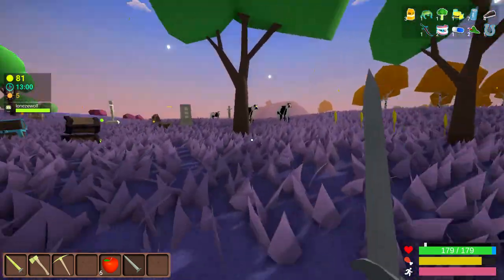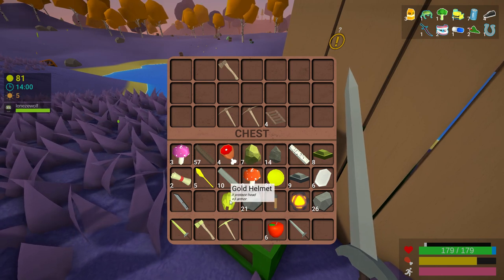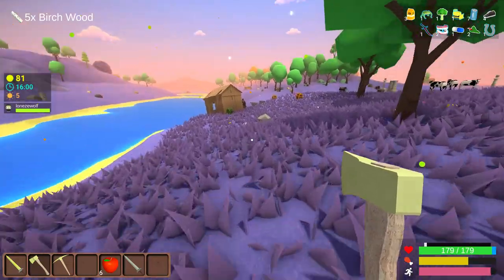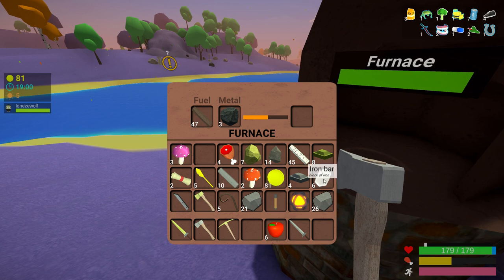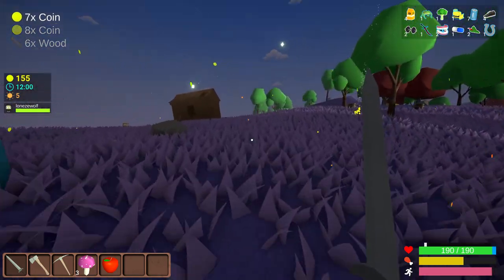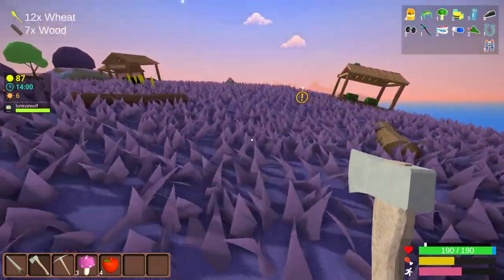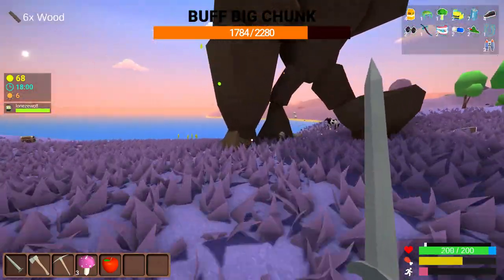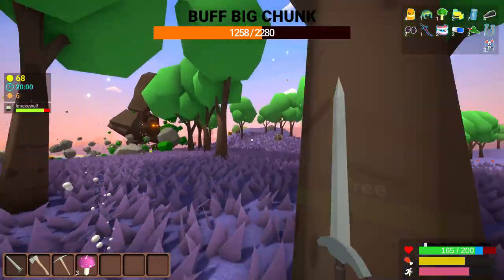Muck Sticky Mess Episode 2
My Twitter, though I don’t post much, it’s rare that I come on Twitter.